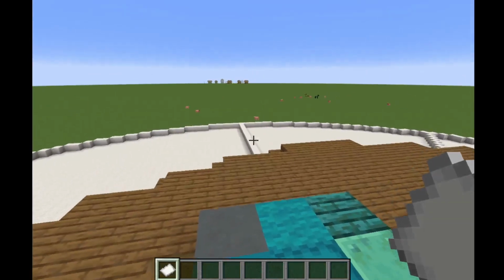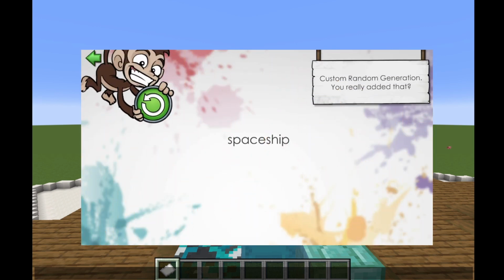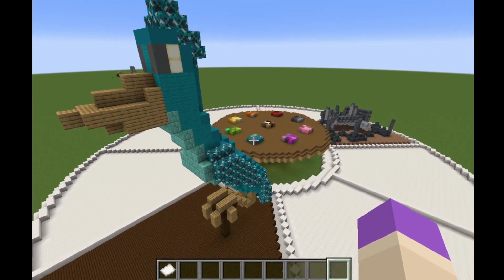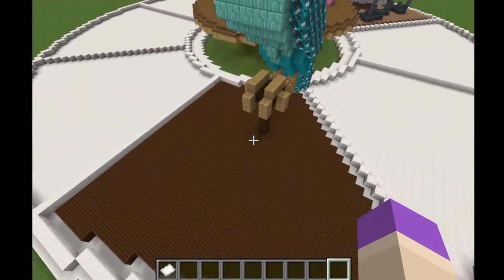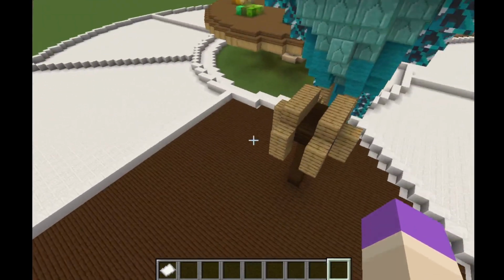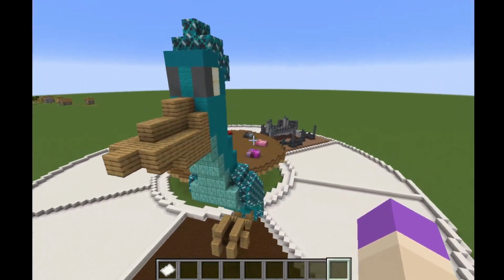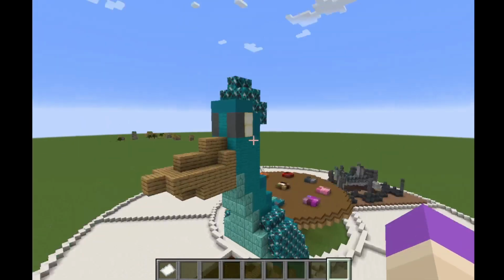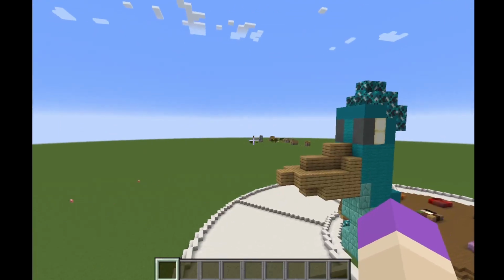Bonus Builds - Blue Birb